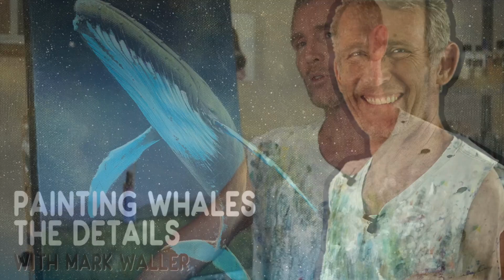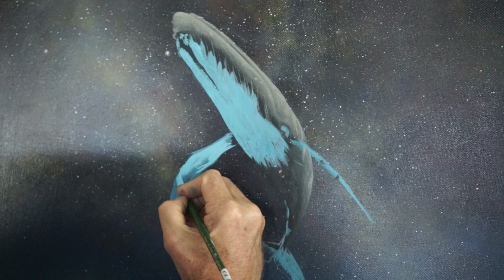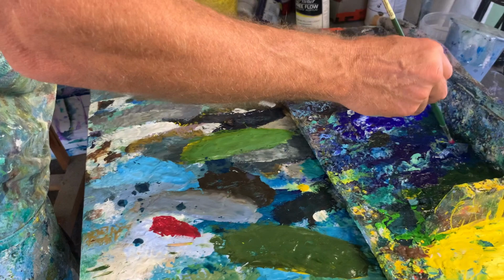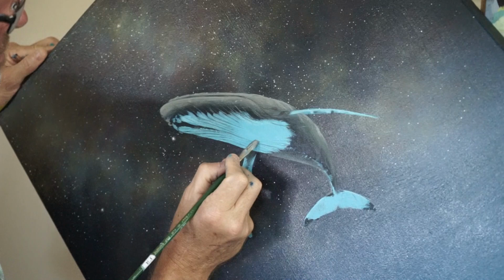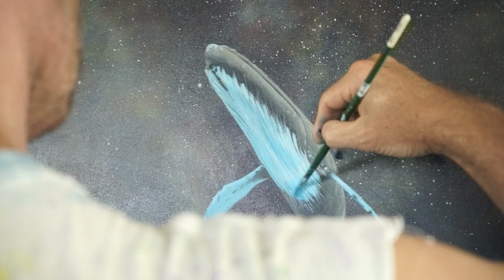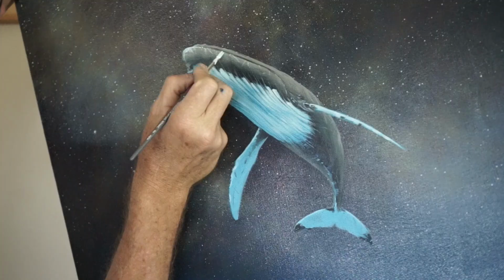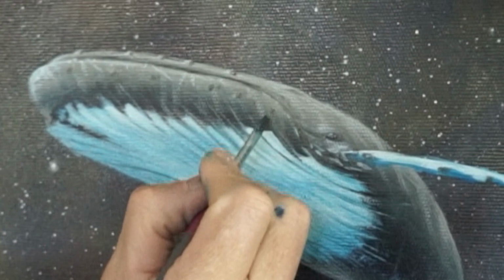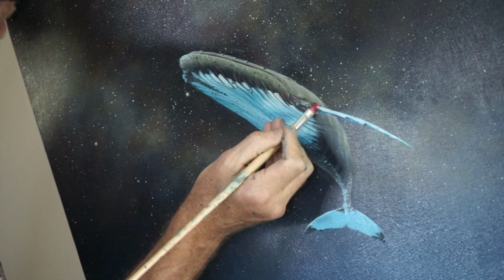Whale Painting Demo | in studio with Mark Waller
Join Mark in studio today for this incredible whale painting demonstration.  Learn the nuances of painting whales in acrylic, creating realism, volume and depth even in a fantasy or narrative painting like this one "Whale Grounds Girl".

For more great acrylic painting tips, techniques and tutorials to improve your painting processes, make sure you check out Mark's tutorial website at:

For Mark's tutorial products including his Beachscapes Paint Recipe Book, downloadable and streamable DVDs on painting water and waves, painting "start to finish" downloadable tutorials (the V-Logs) and ebooklets, go to his shop here:

Want to look at Mark's available works?  For limited edition prints and artworks go to his art

Mark uses Atelier Free Flow Artists Acrylics and Atelier Interactive Artists Acrylics by Chroma Australia.

Mark uses Micador for Artists Future and series 1300 brushes (amongst others, usually whatever is within reach).  Micador is a fantastic Aussie company doing their best for the environment.  For more info on their sustainability efforts